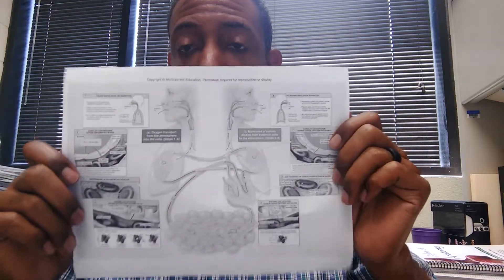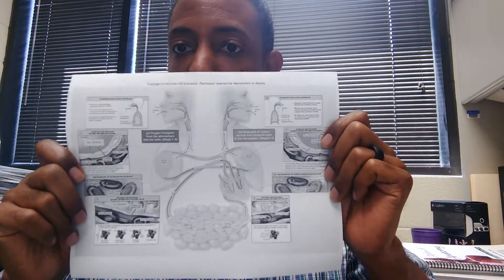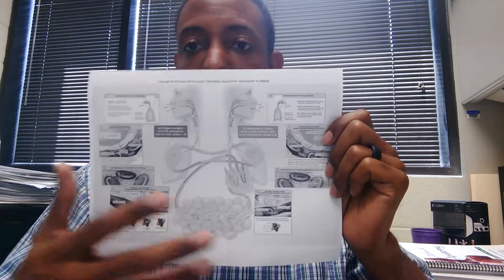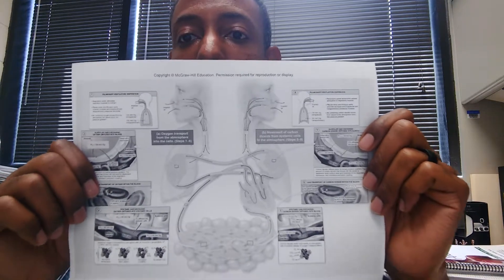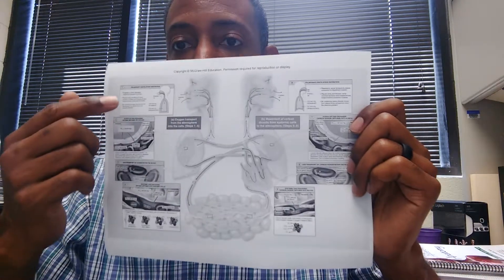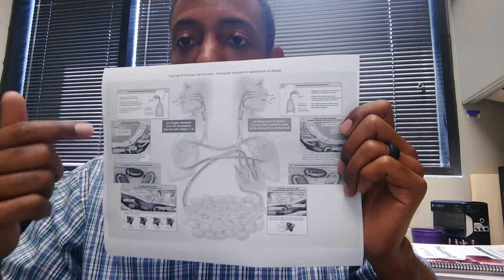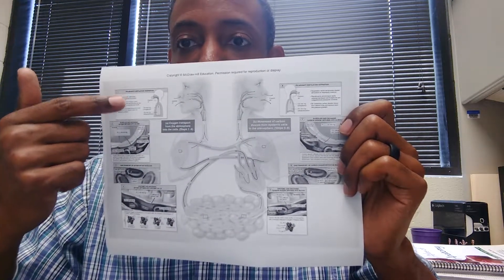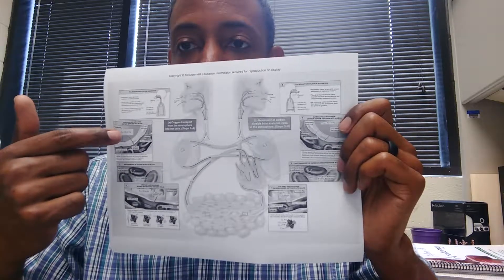Respiratory Review part one